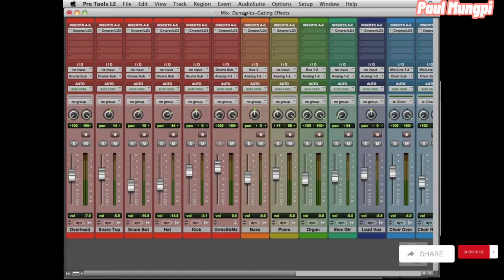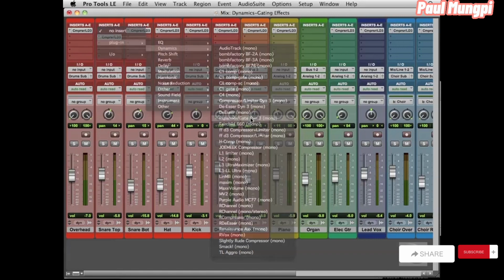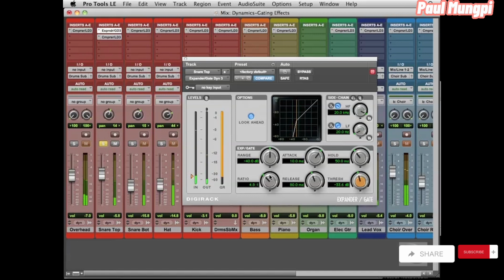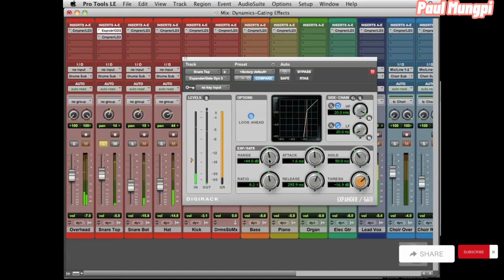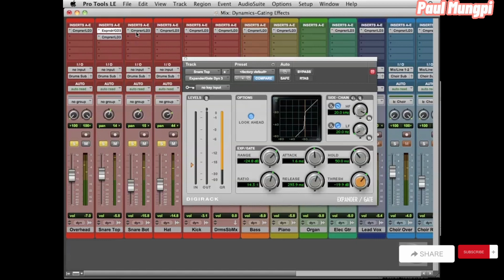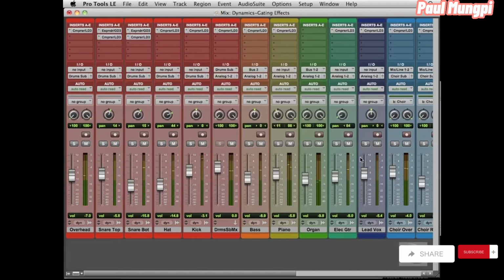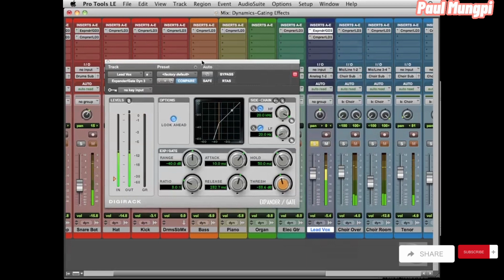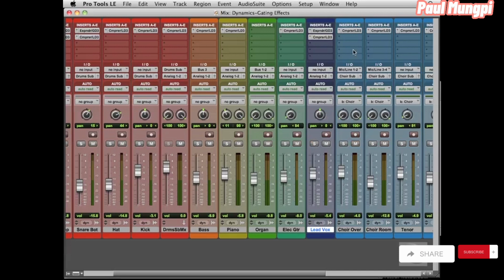09 Dynamics (Gating Effects ) 9 of 12